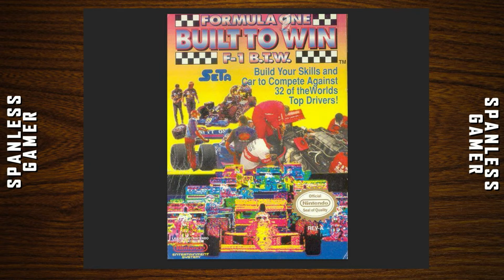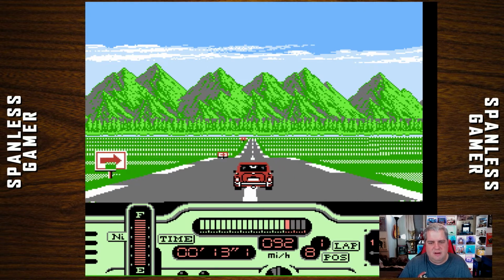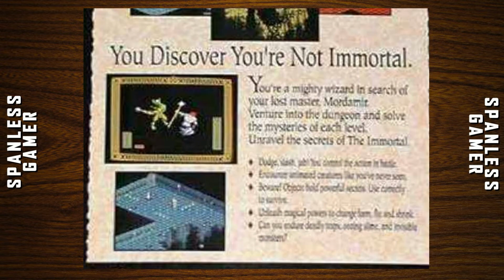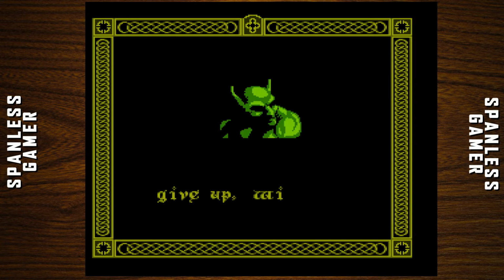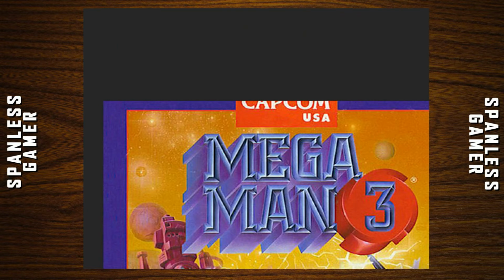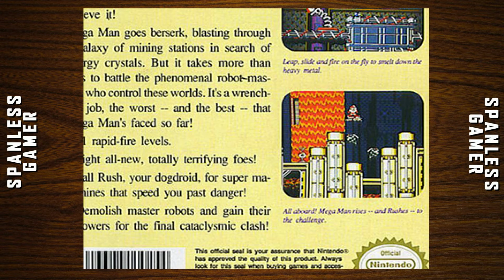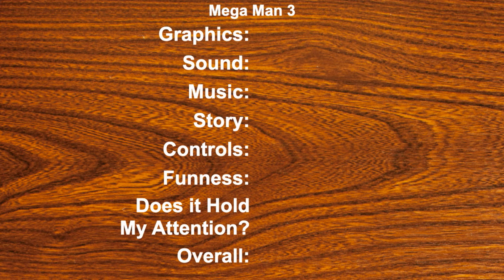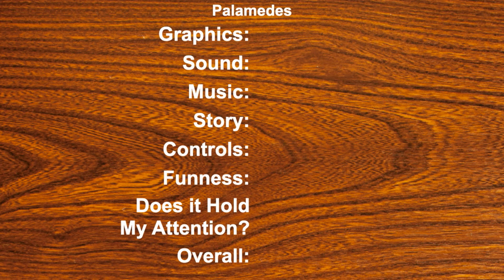Who Wants To Live Forever? Immortal Sucks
Formula 3 Racing: The Immortal Palamedes

00:00 - Formula One: Built to Win
04:03 - The Immortal
08:07 - Mega Man 3
12:36 - Palamedes

Formula One for the NES is a kind of weird RPG racing game that I have decided is not Formula One.

The Immortal is a game that could have been great, but instead ended up featured on AVGN.

Mega Man 3 is good, but doesn't live up to the awesome MM2.

Palamedes is a goofy puzzle dice game that I have already forgotten about.

Join me as I attempt to review every Atari and NES game ever made in order of release date.